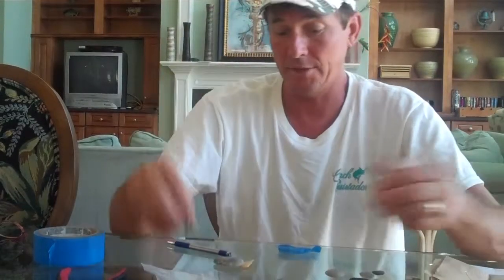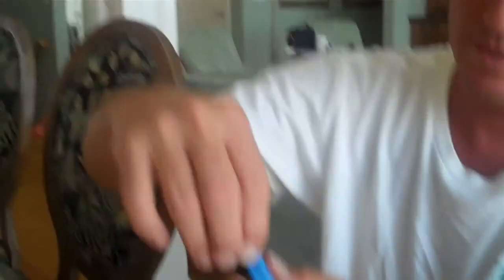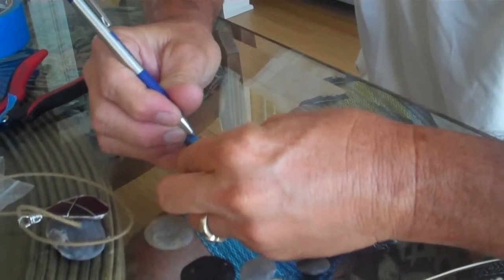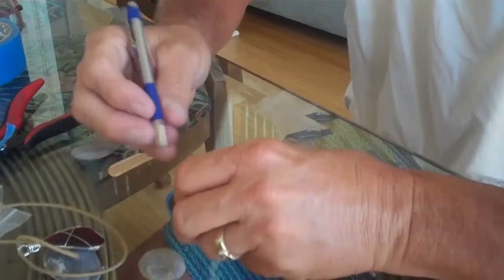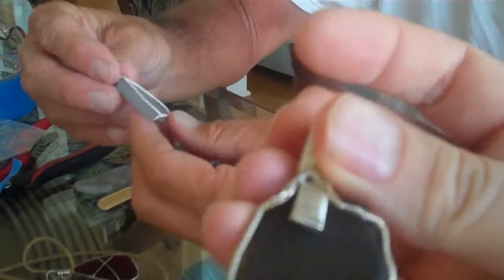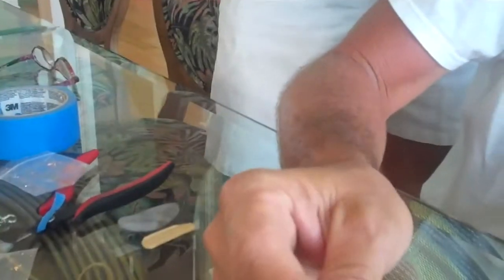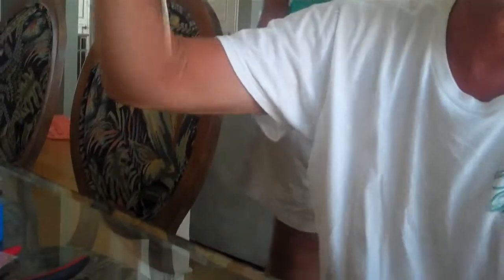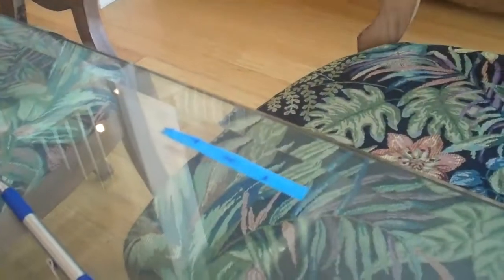Jewelry Step 1